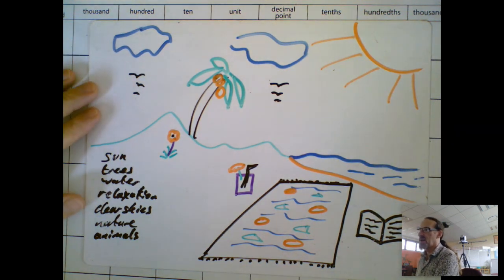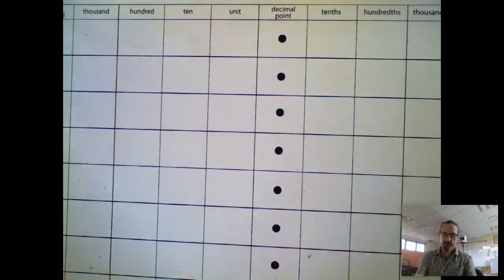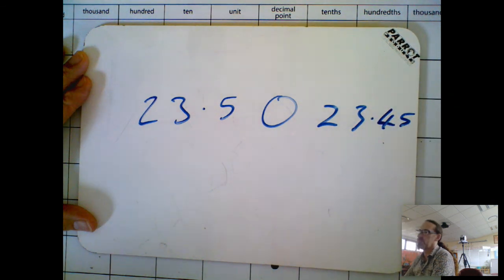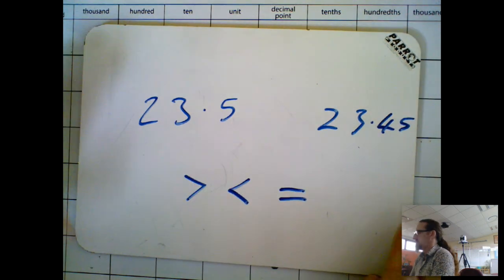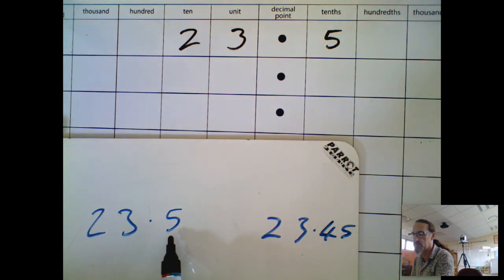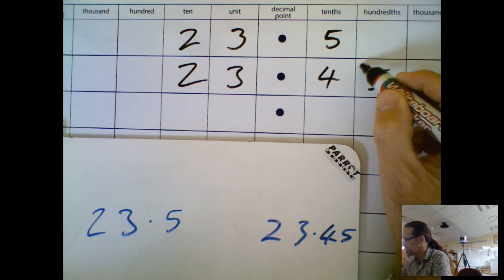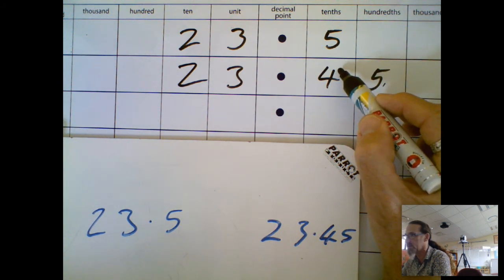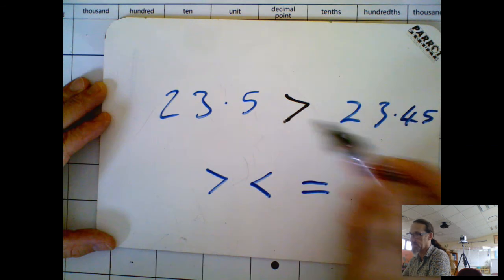Comparing Numbers with Decimals